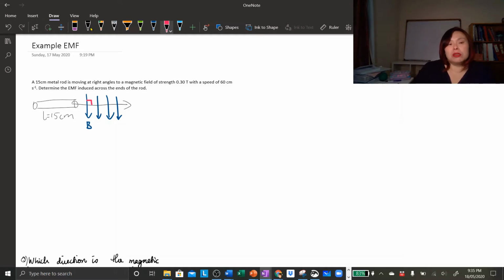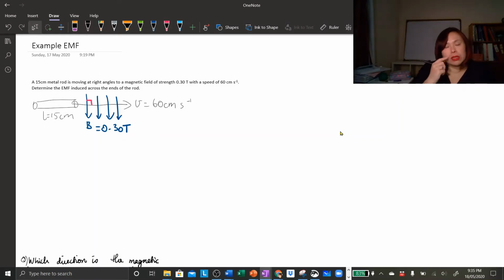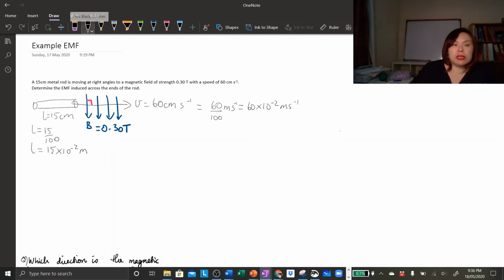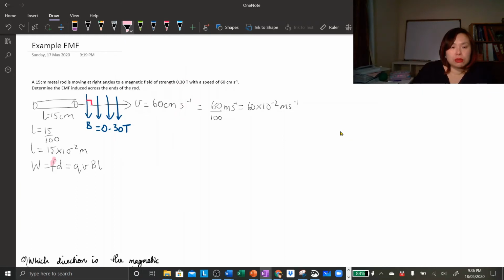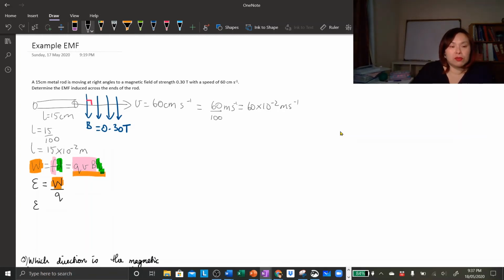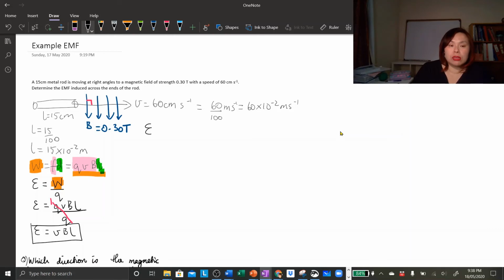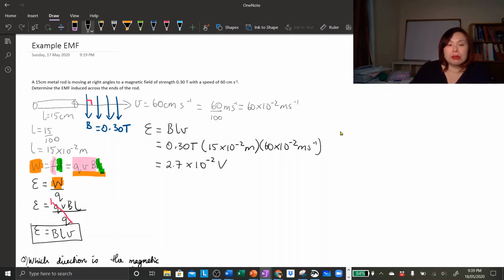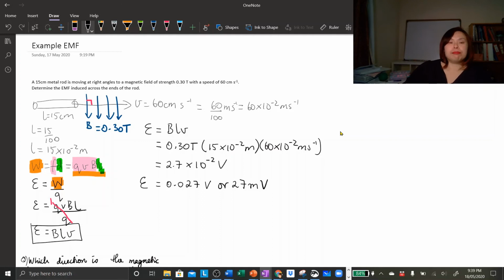EMF induced | Magnetic Fields | Education with Eleanor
Learn how to calculate the EMF produced a rod enters a magnetic field.